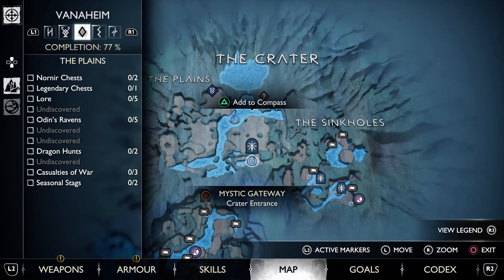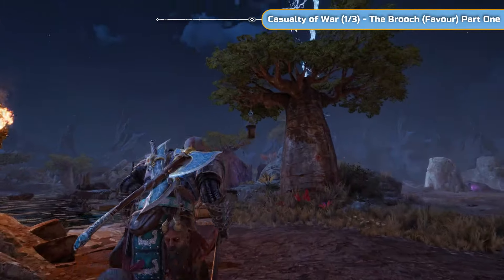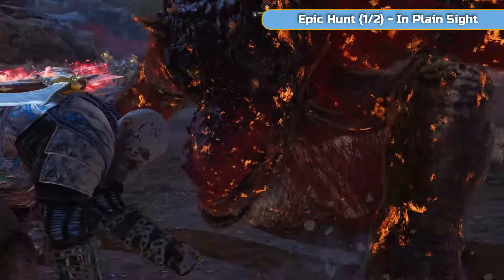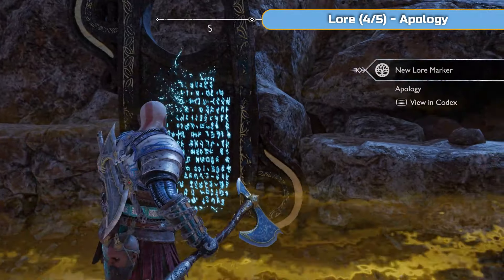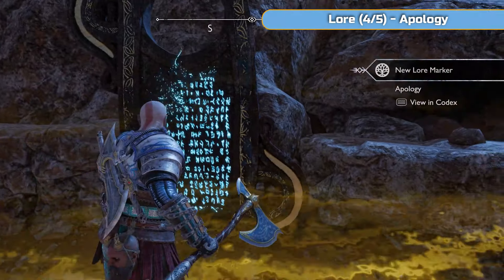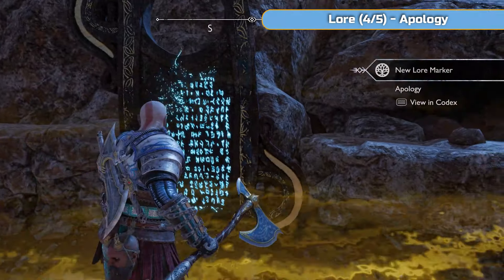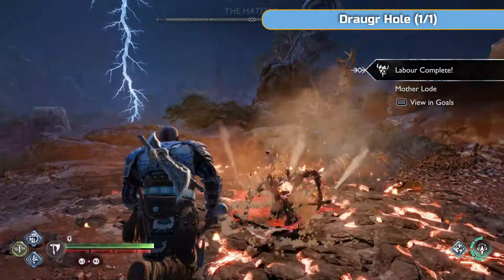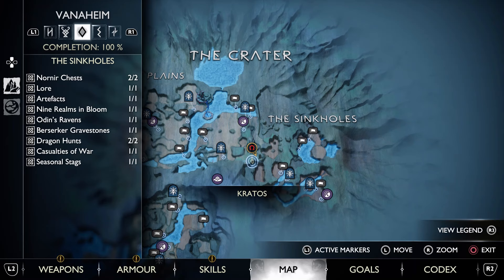God of War Ragnarök - The Plains (Vanaheim) - 100% Completion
Welcome to my 100% completion guide for God of War Ragnarök.

These videos are meant to be used once you have finished the story (most places can't be completed to 100% before that). In this video we are going to fully complete, the Plains, which is part of the realm, Vanaheim.

Timestamps:

00:00 Seasonal Stag (1/2)
02:44 Lore (1/5) - The Lost Pages
04:45 Traveller (1/3) - Jorgen the Oath Guard
06:45 Casualty of War (1/3) - The Brooch (Favour) Part One
07:24 Yggdrasil Rift (1/3)
09:26 Lore (2/5) - Treasure Map: A Scar is Born
09:44 Dragon Hunt (1/2) - In the Dead of Night
11:35 Odin's Raven (1/5)
12:03 Casualty of War (2/3) - The Stein (Favour) Part Two
12:27 Epic Hunt (1/2) - In Plain Sight
16:28 Odin's Raven (2/5)
16:50 Lore (3/5) - Stupidity
18:58 Lore (4/5) - Apology
21:17 Nornir Chest (1/2)
21:57 Odin's Raven (3/5)
22:19 Casualty of War (3/3) - The Scroll (Favour) Part One
23:18 Casualty of War (3/3) - The Scroll (Favour) Part Two
25:08 Legendary Chest (1/1) - Honour the Fallen
25:21 Traveller (2/3) - Vali the Oath Guard
27:17 Dragon Hunt (2/2) - For Vanaheim!
30:18 Seasonal Stag (2/2)
30:56 Odin's Raven (4/5)
31:42 Yggdrasil Rift (2/3) - Lindwyrm
32:19 Draugr Hole (1/1)
35:26 Lore (5/5) - Seidr
37:13 Odin's Raven (5/5)
37:31 Yggdrasil Rift (3/3) - Lindwyrm
38:10 Nornir Chest (2/2)
39:12 Epic Hunt (2/2) - Nocturnal Predator & Trophy - Invasive Species
43:23 Buried Treasure (1/1) - A Scar is Born
45:47 Traveller (3/3) - Egil the Oath Guard
47:09 Casualty of War (1/3) - The Brooch (Favour) Part Two